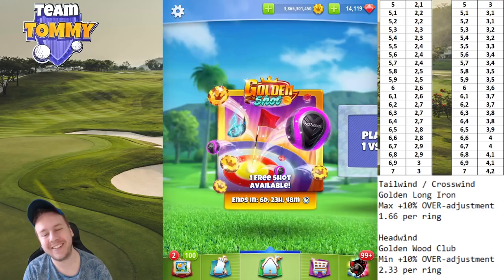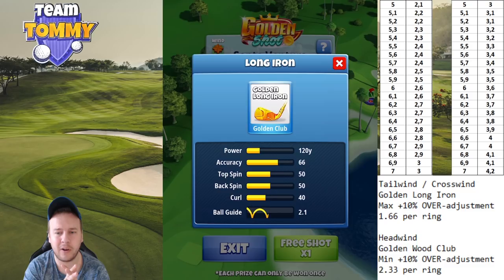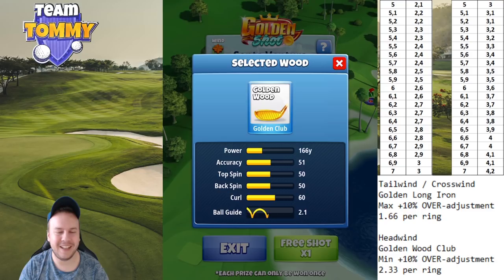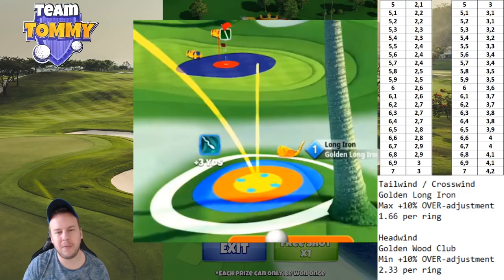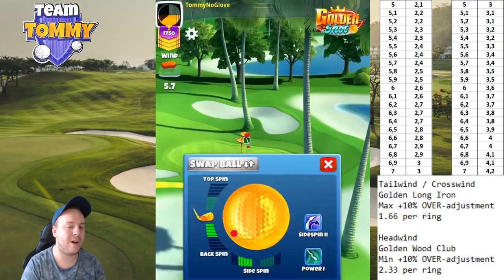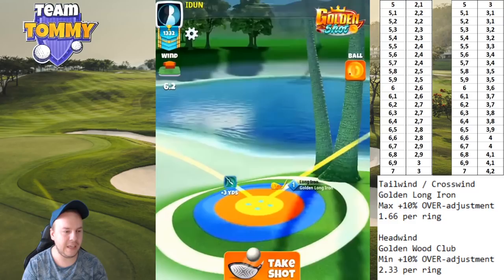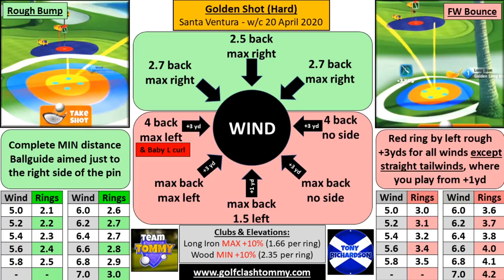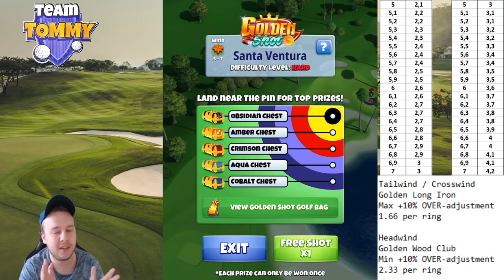Golf Clash tips, Golden SHOT - Santa Ventura Edition *HARD* - 9 Shots, GUIDE & TUTORIAL!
This is the guide for the Golden Shot, difficulty level is Hard. I play 9 shots with various type of winds. What did you get in your chest?